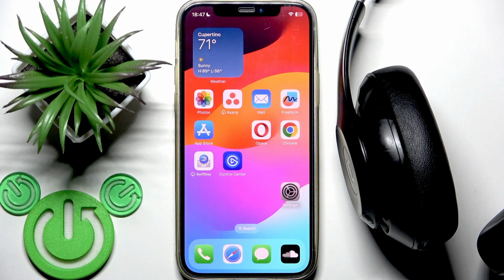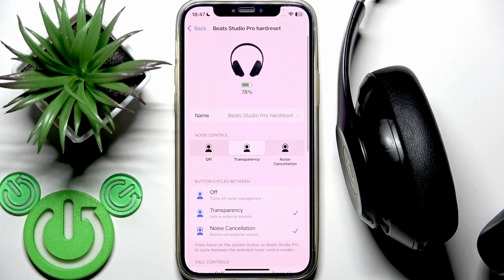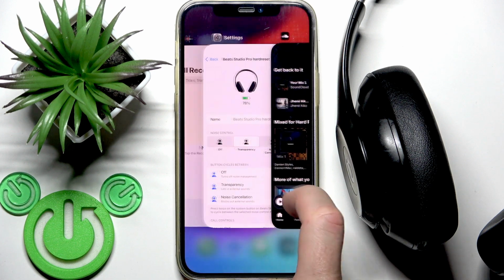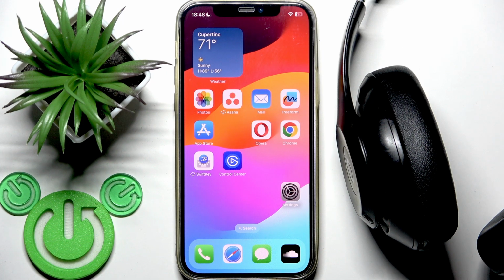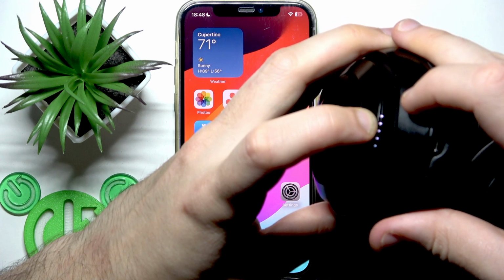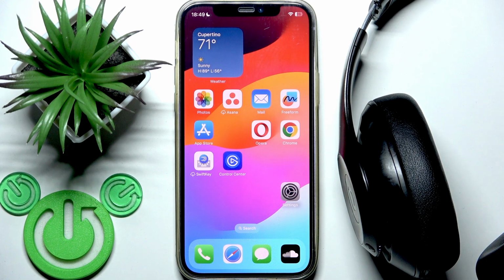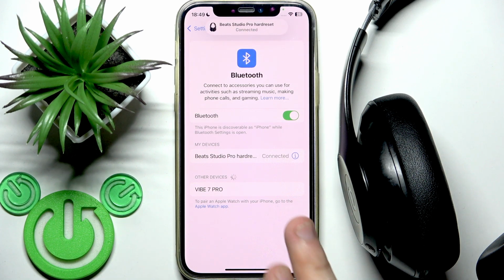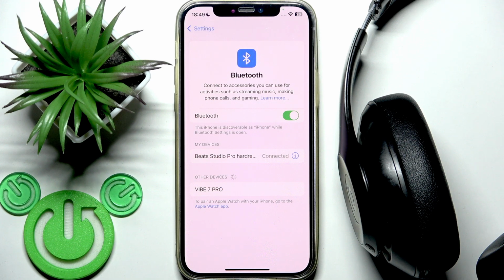BEATS Studio Pro – Fix Earbuds Automatically Starting or Pausing Music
Are your BEATS Studio Pro earbuds automatically starting or pausing music without you touching them? In this video, we show you step-by-step how to fix this common issue on both Android and iOS devices. You’ll learn how to check for firmware updates using the BEATS app or your iPhone settings, restart your audio player, update your music apps, and perform a factory reset on your BEATS Studio Pro headphones. We also cover how to reconnect your earbuds to your phone after resetting. These troubleshooting steps can help resolve problems where your BEATS Studio Pro headphones play or pause music on their own, so you can enjoy uninterrupted listening.

How to fix BEATS Studio Pro earbuds automatically starting or pausing music?
How to update BEATS Studio Pro firmware on Android and iOS?
How to reset BEATS Studio Pro headphones to fix playback issues?

0:00 Introduction and problem overview
0:10 Check for firmware updates (Android & iOS)
0:40 Restart audio player and update music apps
1:15 Perform factory reset on BEATS Studio Pro
2:00 Reconnect BEATS Studio Pro to your phone
2:40 Final tips and summary